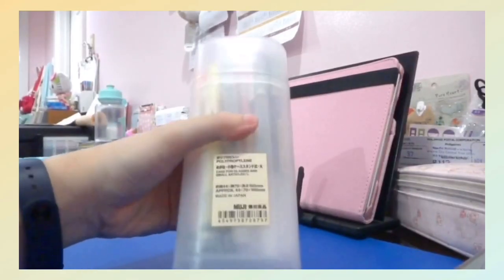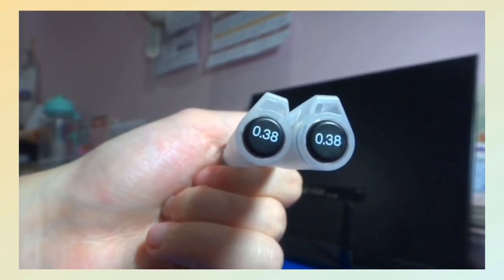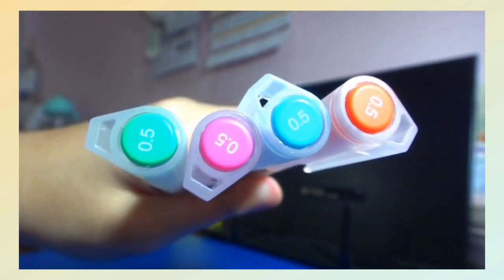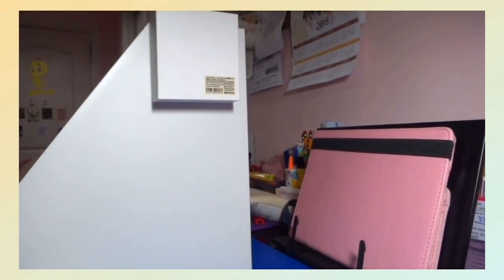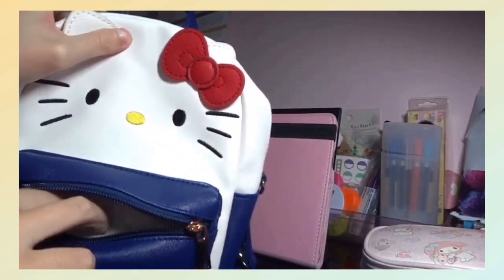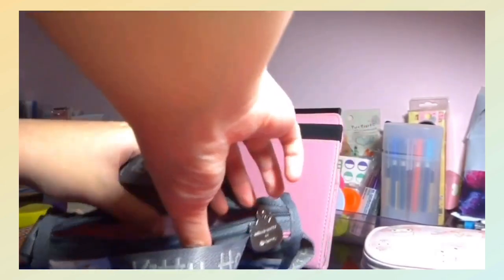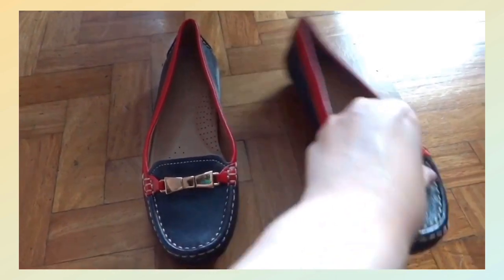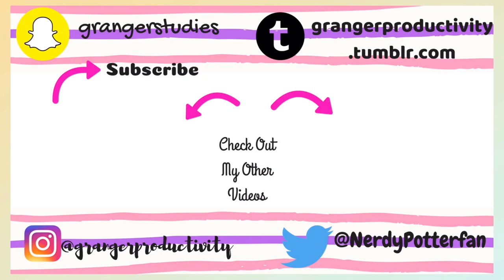What I Got For My 17th Birthday | Muji, Sanrio & More | Granger Productivity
A haul of what I got for my 17th birthday

Code: LLoLbd

GRANGERPRODUCTIVITY20
10% of the net profits of Pushcase will be donated to animal shelters so your purchase will go towards a good cause.